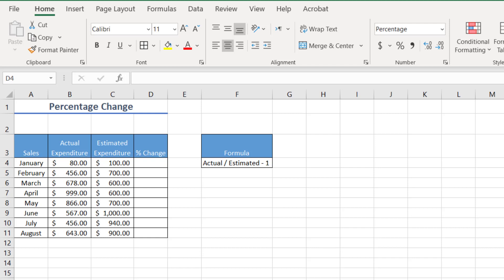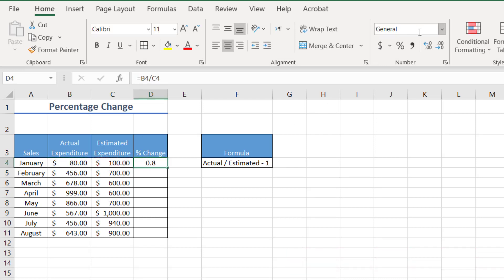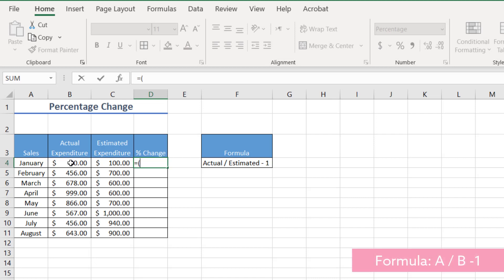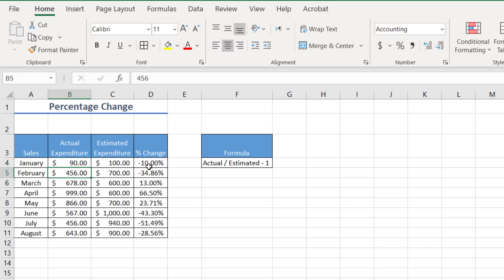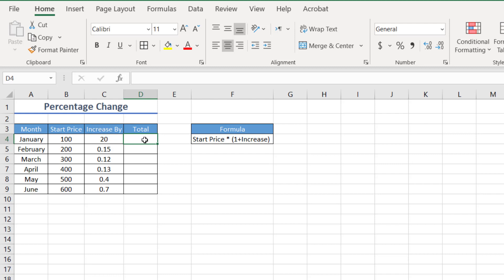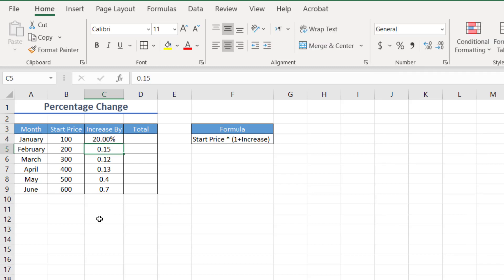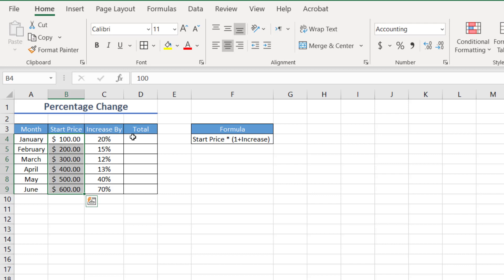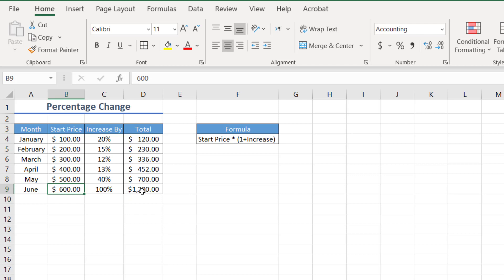How to Calculate The Percentage Change using MICROSOFT Excel (*SIMPLE METHOD*)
In this video we look at the formula required and how you can calculate the percentage/ difference between two numbers.